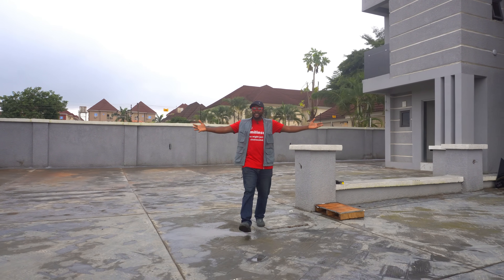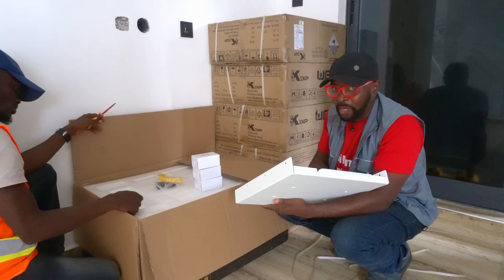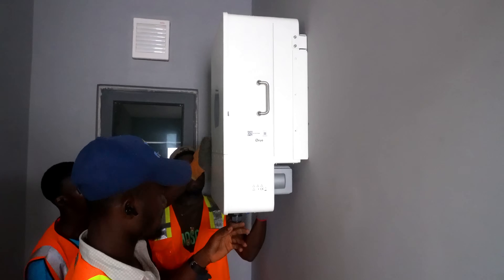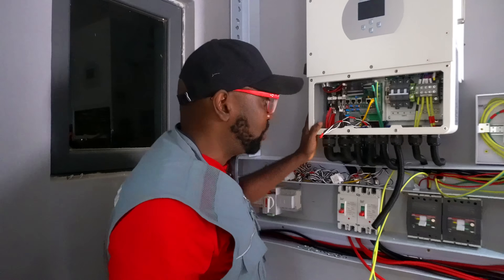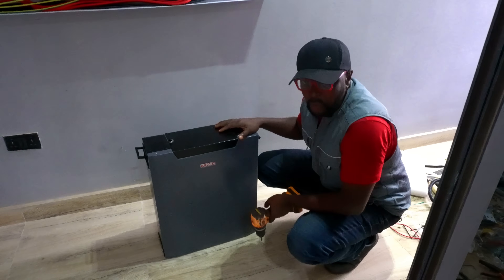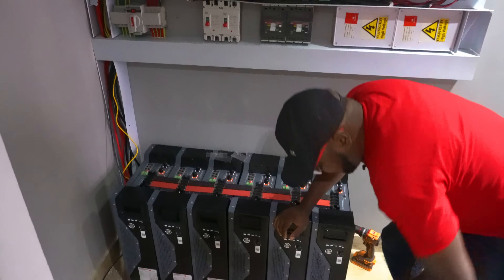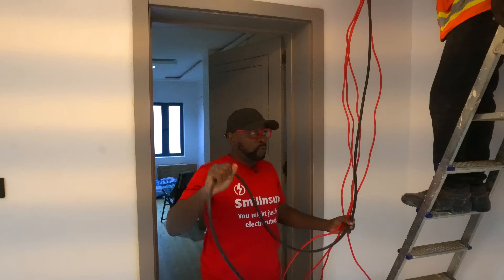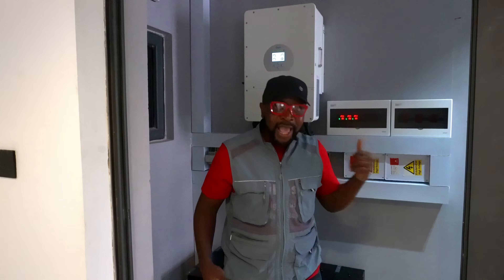Energy flex: Deye 12kW + 6 Weco units. Not just a backup its a takeover.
Just wrapped up a clean 12kW Deye inverter install with 6 units of Weco lithium batteries — solid power, smart energy, and zero compromise. SolarDoneRight DeyePower WecoEnergy OffGridReady CleanInstall”